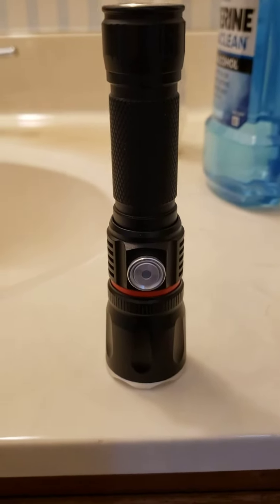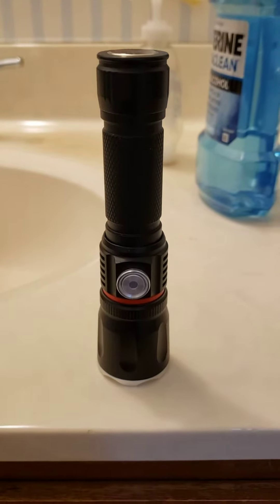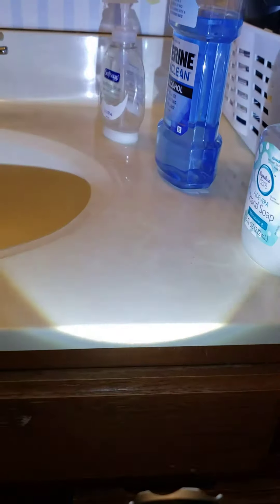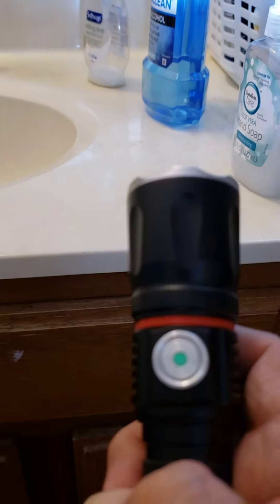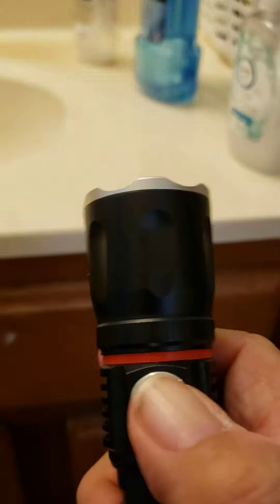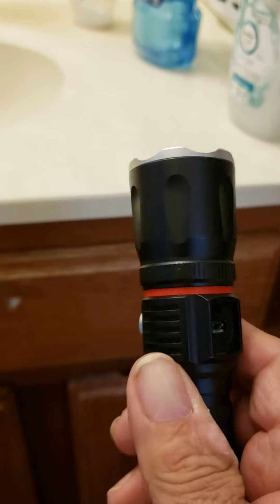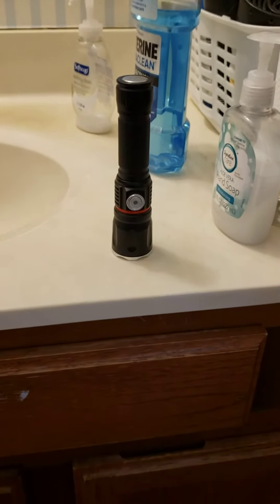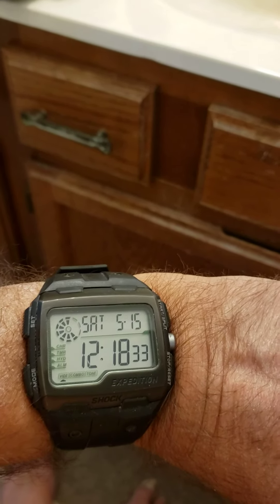May 15, 2021